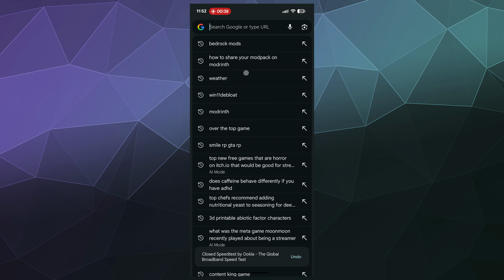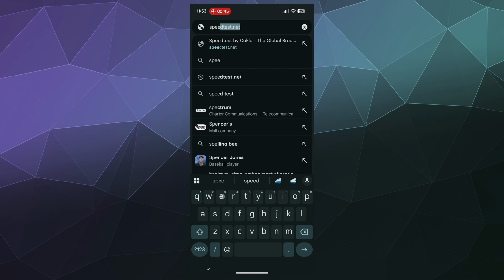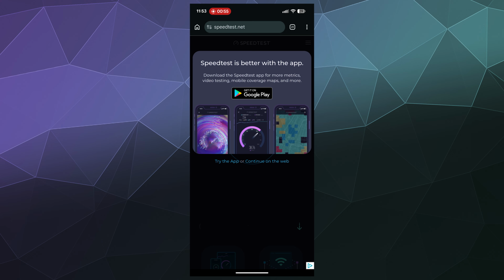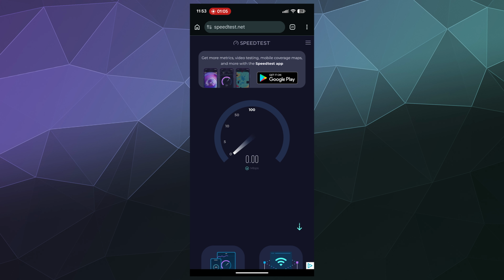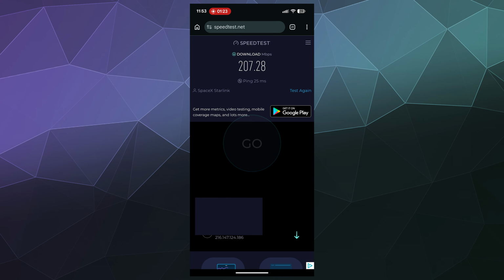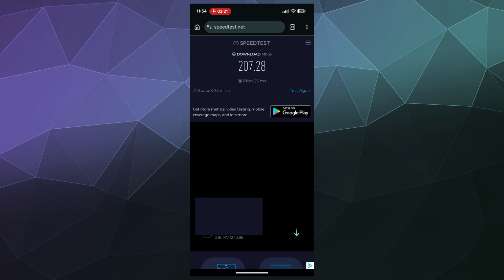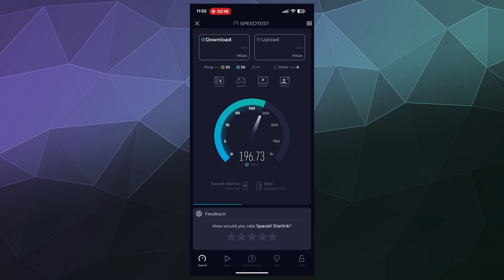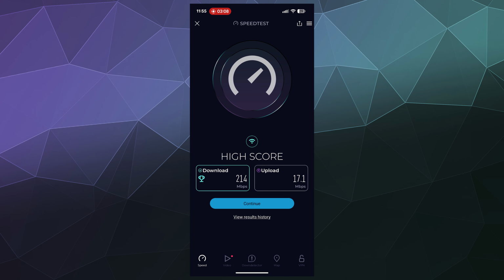How to Test Your Internet Speed on Mobile (Fix Slow WiFi/Data Issues 📶) Speedtest.net Website & APP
Is your internet acting slow on your PC or laptop? 🤔
Before you start troubleshooting everything, you should first check if your network is actually the problem.

In this guide, I’ll show you how to use Speedtest by Ookla on your phone to quickly test your internet speed using both the website and mobile app.

This is one of the fastest ways to figure out:
• If your WiFi or mobile data is slow
• If your ISP is having issues
• Or if the problem is just your computer

📱 Method 1: Using the Website
1. Open your mobile browser
2. Go to speedtest.net
3. Tap the Go button
4. Wait for the test to finish

You’ll see:
• Download speed
• Upload speed
• Ping (latency)

📲 Method 2: Using the App
1. Download Speedtest by Ookla from your app store
2. Open the app
3. Tap Go
4. Let the test complete

💡 The app can give more consistent results and lets you track history over time.

🧠 How to Read Your Results
• Download Speed → How fast you receive data (streaming, browsing)
• Upload Speed → How fast you send data (uploads, Discord, streaming)
• Ping → Delay/latency (important for gaming & calls)

🔍 When to Use This Test
Use this when:
• Your PC internet is slow
• Games are lagging
• Videos are buffering
• Discord calls are cutting out

👉 If your phone also shows slow speeds → it’s your network
👉 If your phone is fast but PC is slow → it’s your computer

⚠️ Pro Tips for Accurate Results
• Stand near your router for WiFi tests
• Turn off VPNs before testing
• Close background apps
• Test both WiFi and mobile data

This quick test can save you hours of troubleshooting the wrong problem 🔧